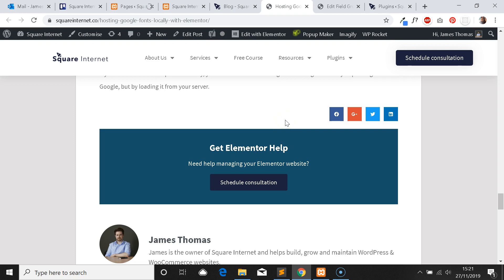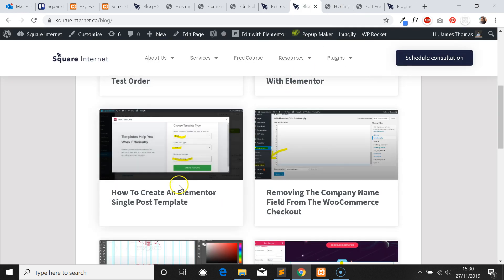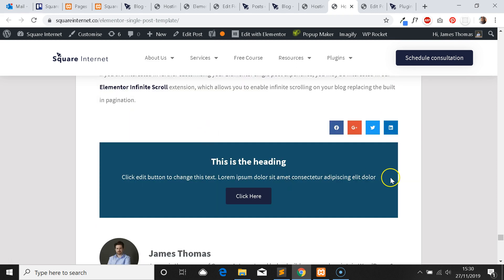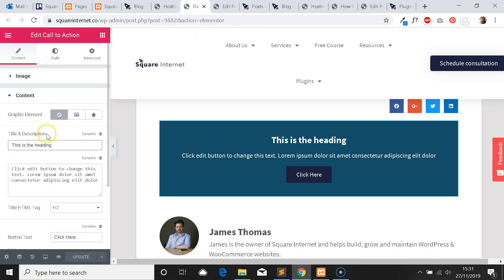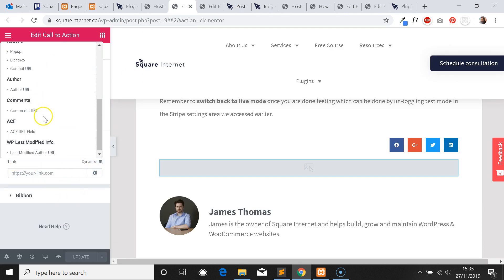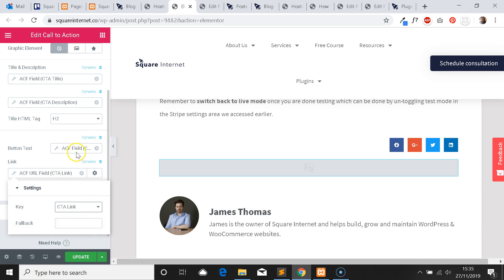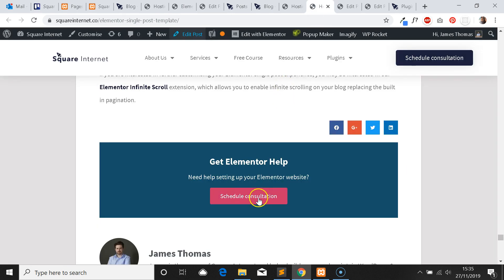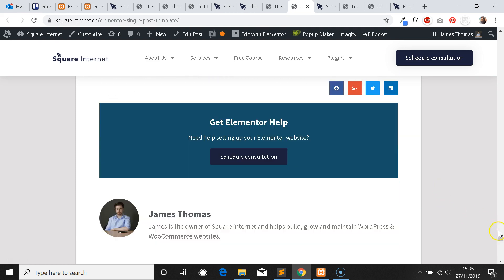How To Create A Dynamic CTA With Elementor & ACF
In this video I will show you how to create a dynamic CTA using Elementor and the Advanced Custom Fields (ACF) plugin.

A dynamic CTA has design and layout that remains the same, but the content can be changed on each post or page that you want to use it on.

Watch the video for step by step instructions on how to use this super powerful piece of built in Elementor functionality.